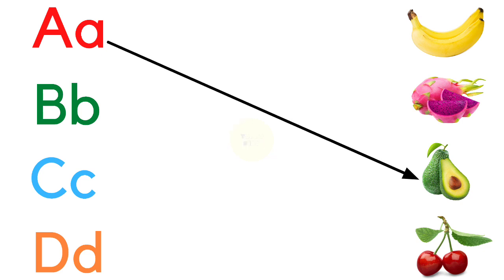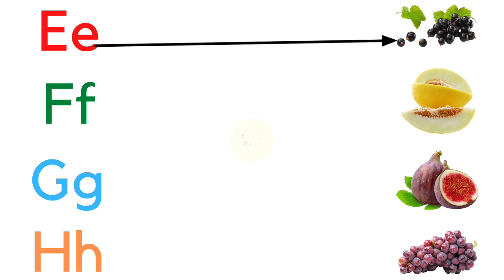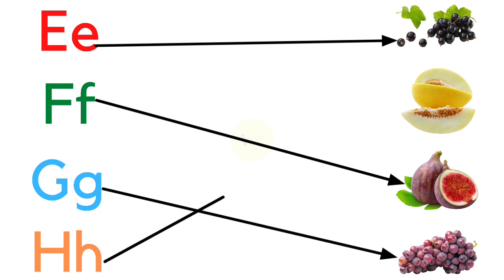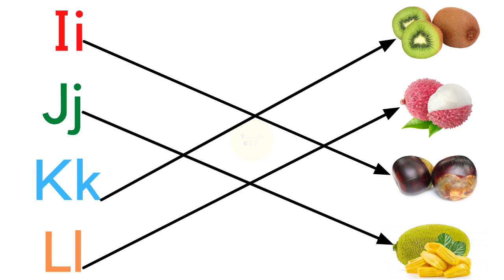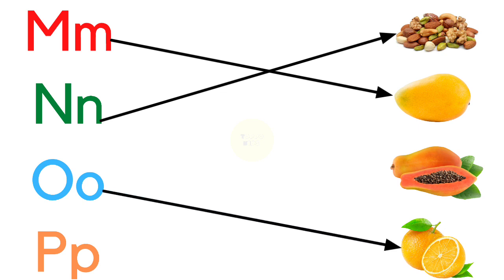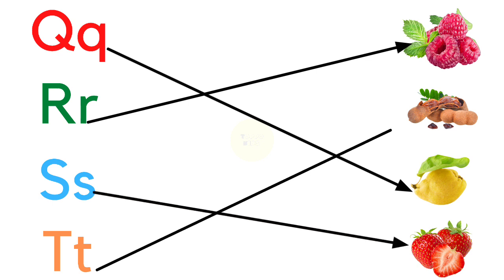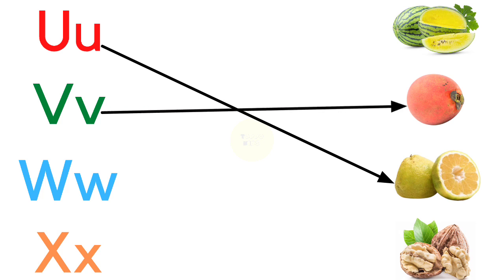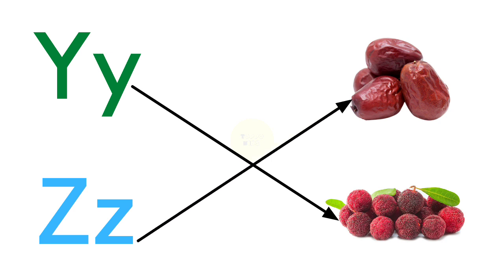ABCD matching | a to z fruits name | fruits name in english from a to z | toppo kids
a to z fruits name
a to z fruits song
a to z fruits name with pictures
fruits name
a to z fruits name in english
a for apple
abcd matching